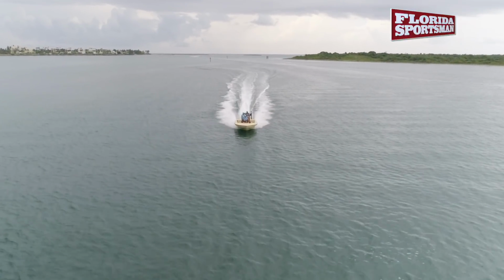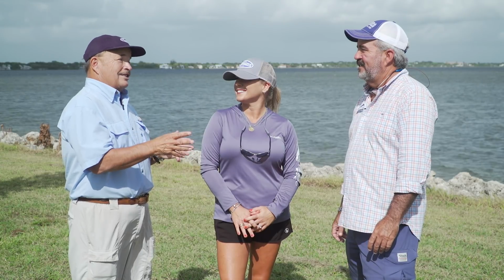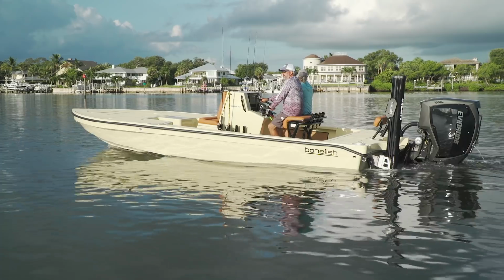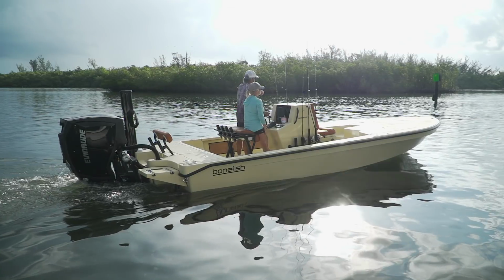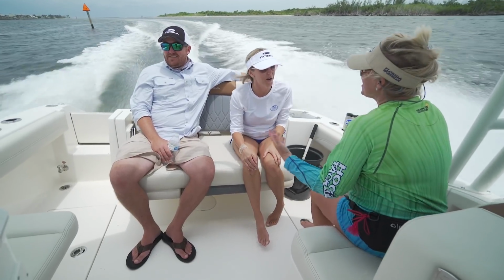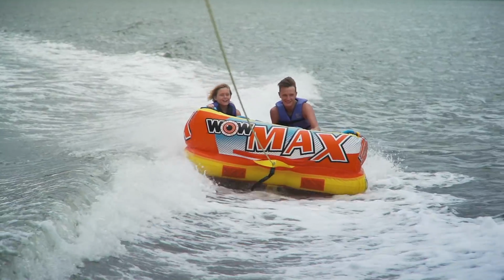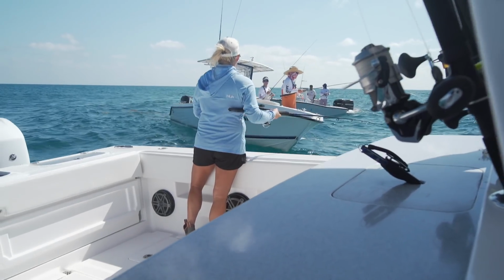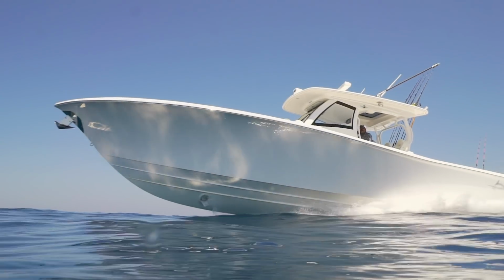Florida Sportsman Best Boat - Bonefish Hilltide 22, Cobia 240 DC, Blackwater 43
For those who desire eye-watering performance in a versatile package, we’ll be taking a look at the ​Bonefish Hill Tide 22​. ​If you require a boat outfitted to keep the ​entire​ family entertained, we’ll be looking at the ​Cobia 240 DC​. For the offshore angler who wants to be competitive at any level, we’ll be taking a look at ​Blackwater 43​.